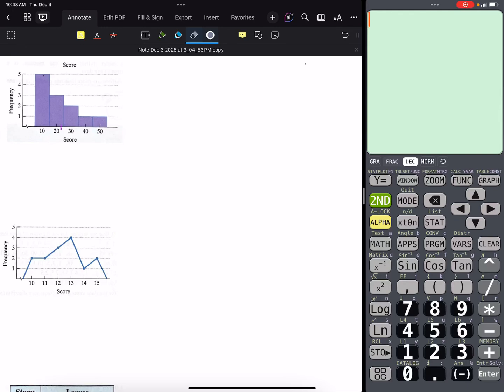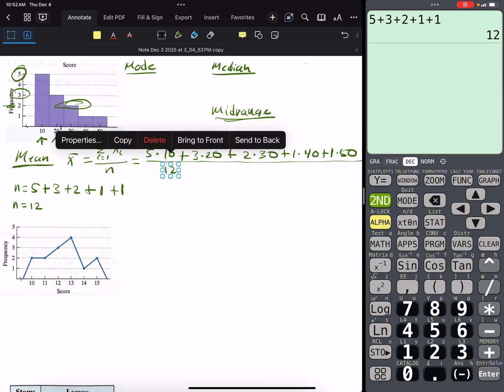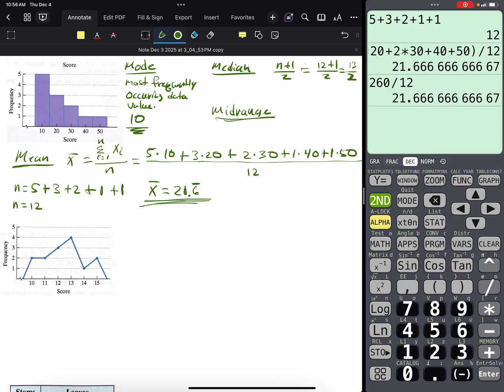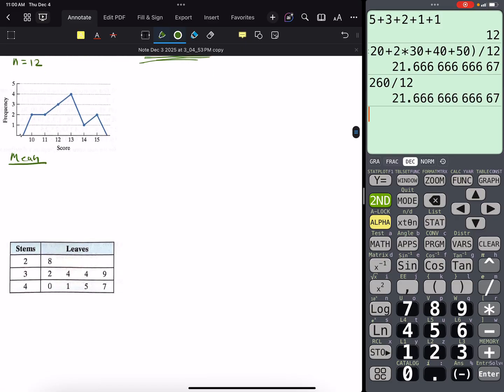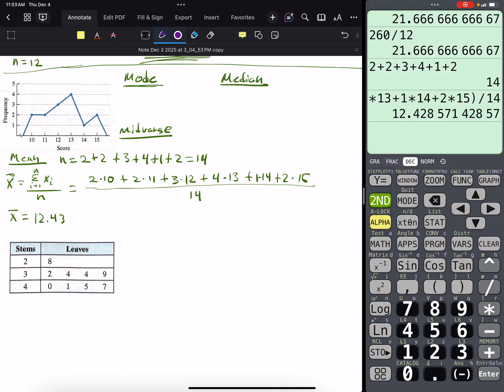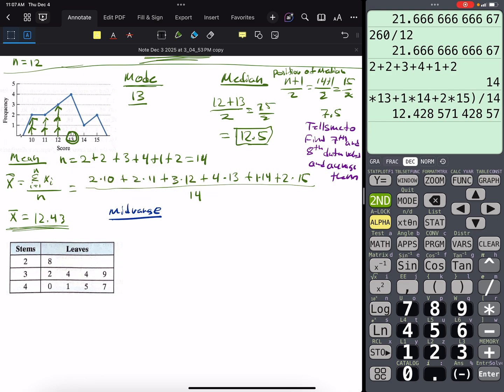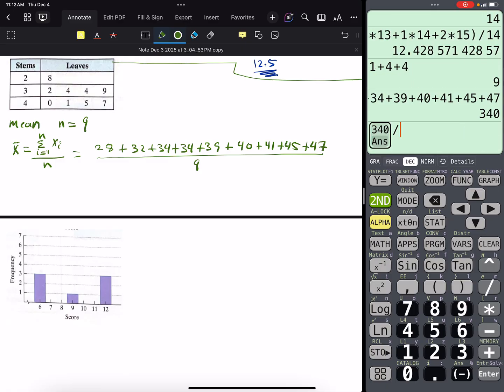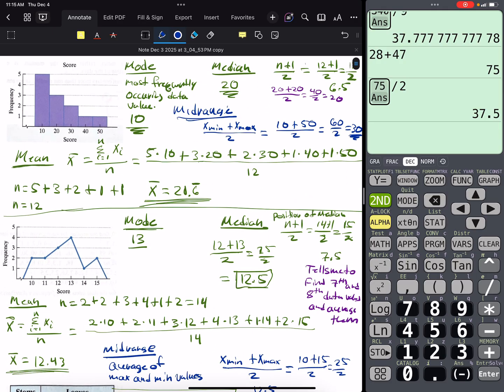Measures of Central Tendency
In this video, we calculate four measures of central tendency for three different sets of data. These different population samples are represented by three different kinds of graphs: a Histogram, a Frequency Polygon, and a Stem and Leaf Plot.

The measures of central tendency that we calculate are, mean, median, mode, and midrange.